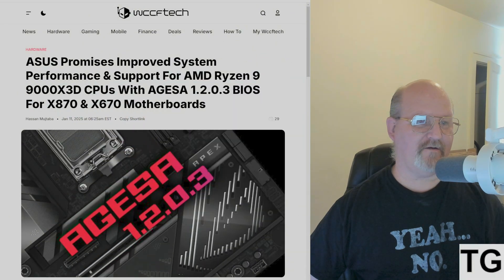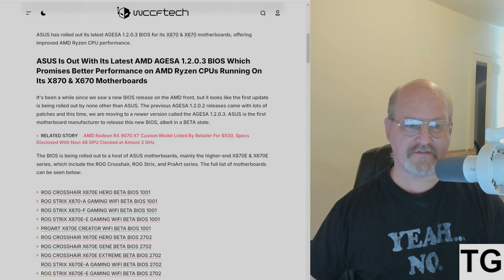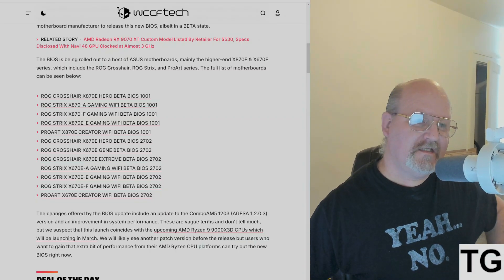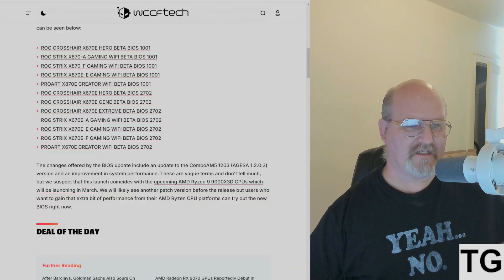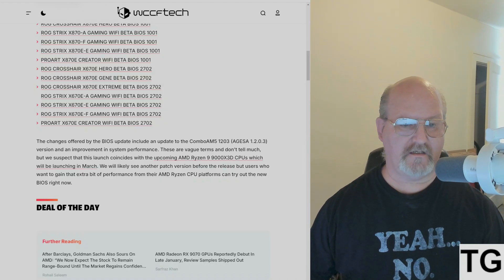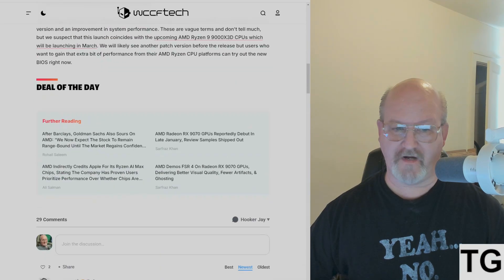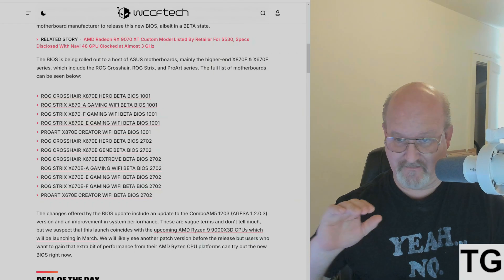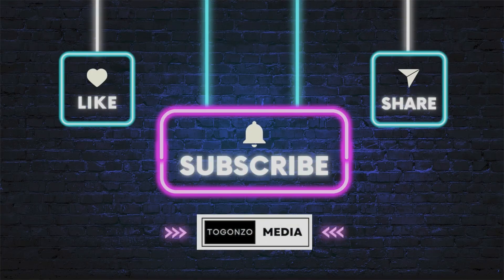ASUS Deploys AGESA 1.2.0.3 BETA BIOS For X870/X670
ASUS Promised Improved Peformance With New Beta BIOS